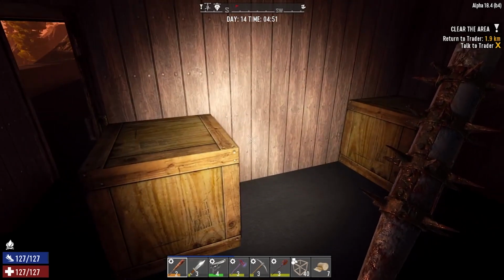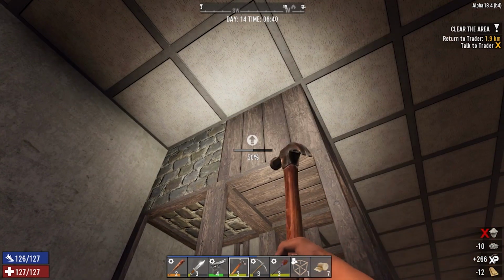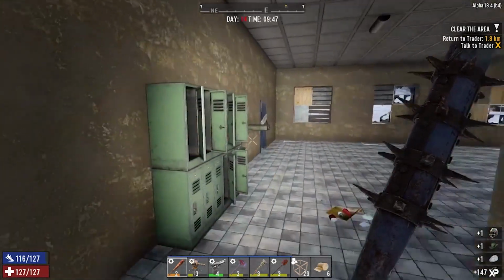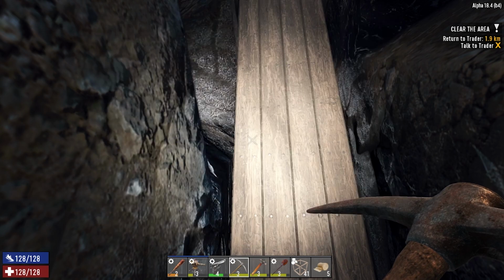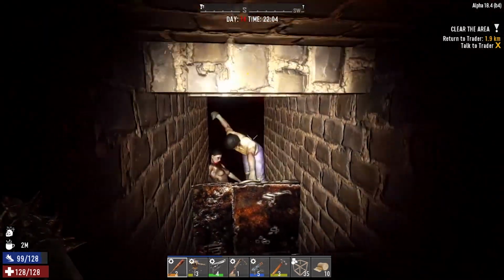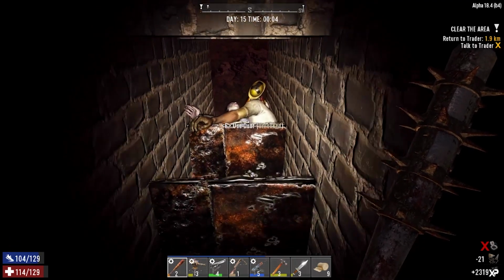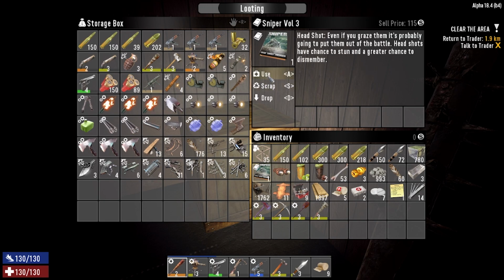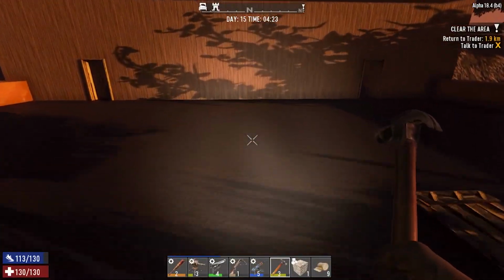Let's Play 7 Days to Die Alpha 18 / Beginners Guide / How2 / Tutorial / Survival / Day 14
This is Day 14 Horde Night of our new series How2. giving you all the best tips & Tricks and survival knowledge you need to play 7 Days To Die.

GAME FEATURES

7 Days to Die is an early access survival horror video game set in an open world developed by The Fun Pimps. It was released through Early Access on Steam for Microsoft Windows and Mac OS X on December 13, 2013.